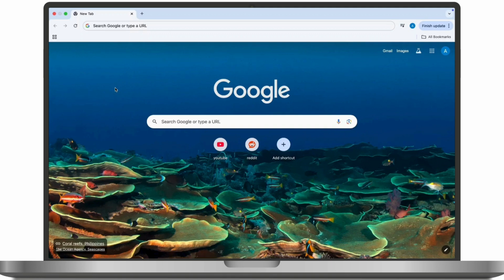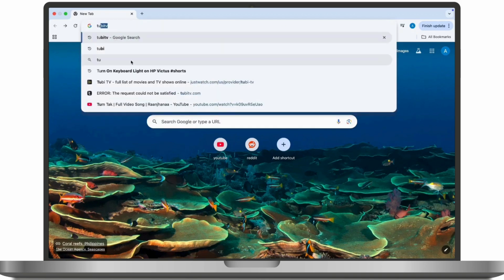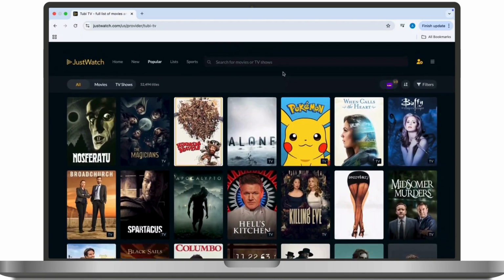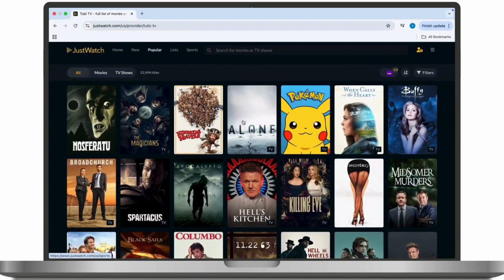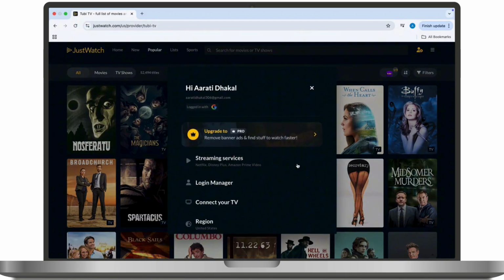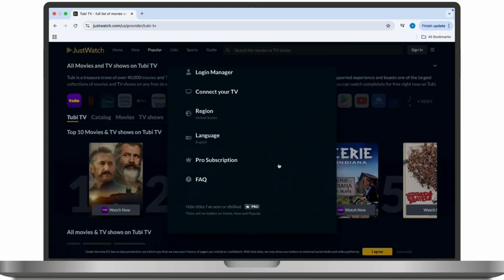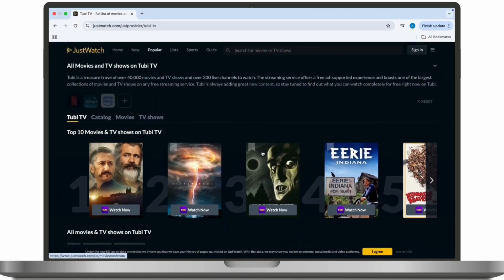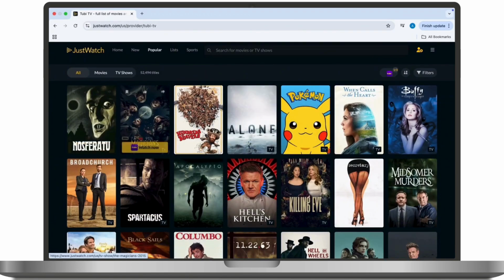How to Logout from Tubi Account | Tubi Account Sign Out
Hey everyone,

How to Logout from Tubi Account (2025)!

Need to logout from your Tubi account? This video will show you how to sign out of your Tubi account quickly and easily. Whether you're asking, "How do I logout from Tubi?" or need help with the logout process, this tutorial has you covered. Learn the steps to securely log out from your Tubi account and protect your privacy. Watch now to find out how to logout from Tubi today!

Timestamps:

00:00 How to Logout from Tubi Account
00:10 How to Sign Out of Tubi Account?